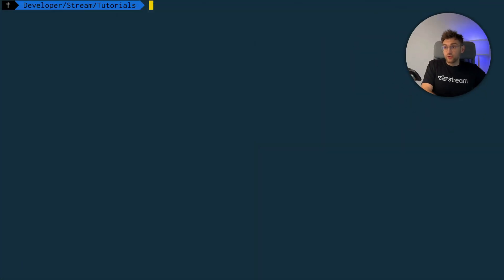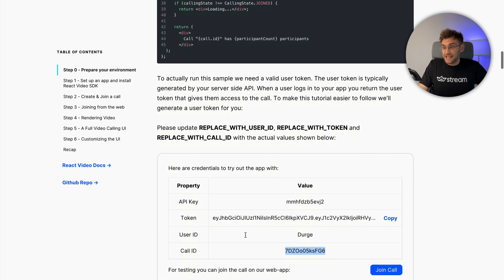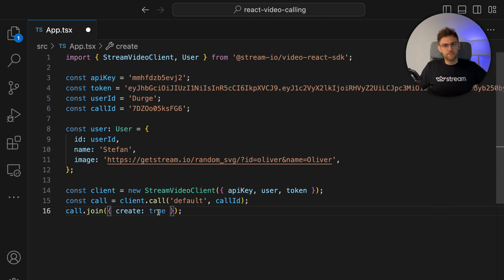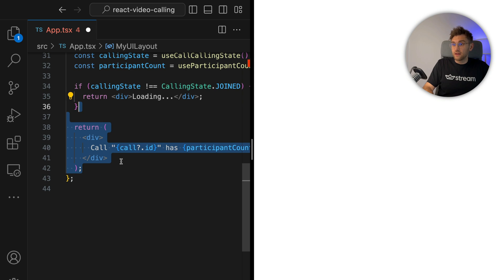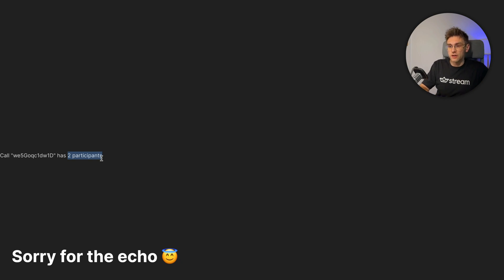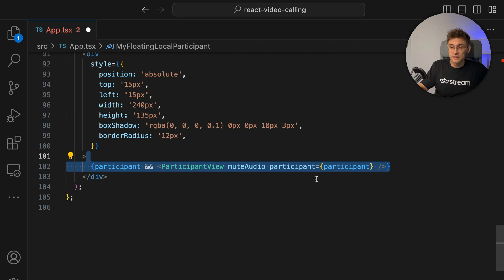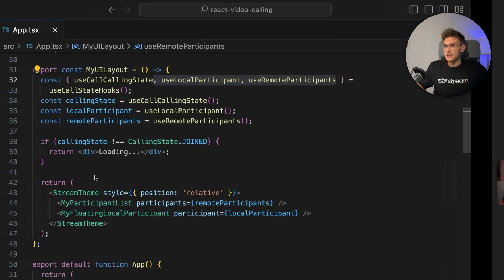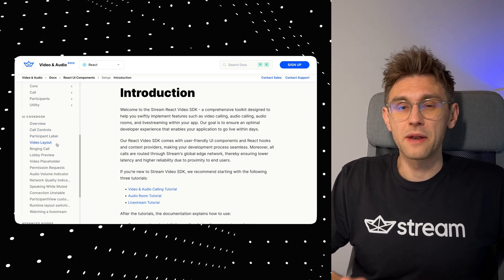How To Build a React Video Calling App using ViteJS and Stream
Learn how to build a video calling application in React using the Stream Video and Audio SDK. Follow our Developer Advocate, Stefan, on the journey of building up a project from scratch and going to a fully functional calling app that you can directly test from within the browser.

No pre-requisites, pure fun.

⏱️ Timestamps
0:00 Cold open
0:11 Introduction
1:22 Project setup
2:52 Setup Call Logic
9:24 Custom Call UI
15:15 Using built-in Components
17:52 Outro